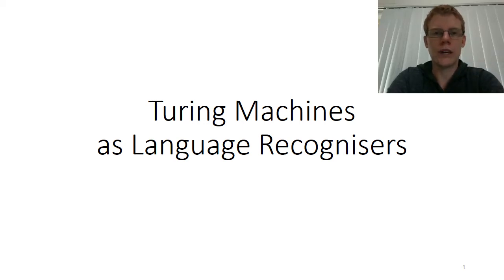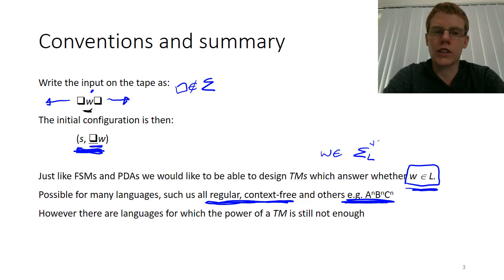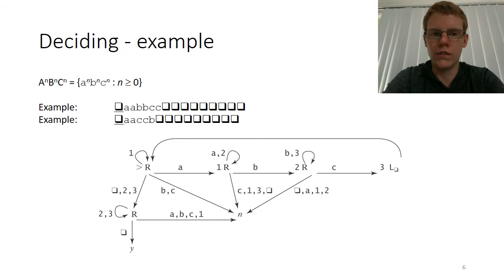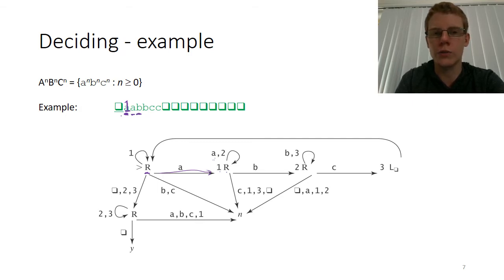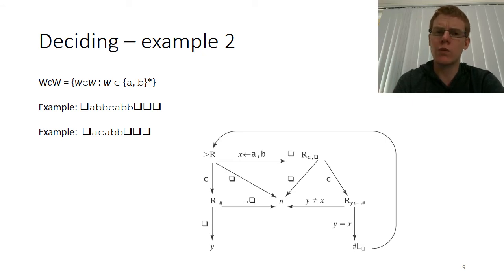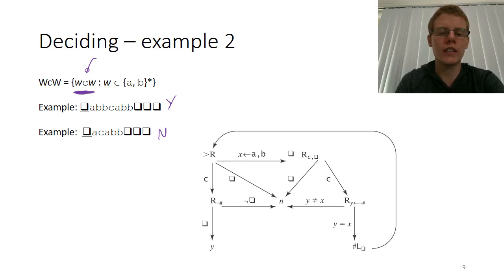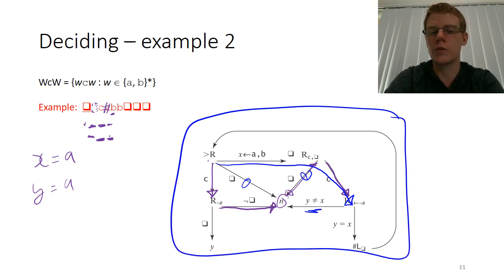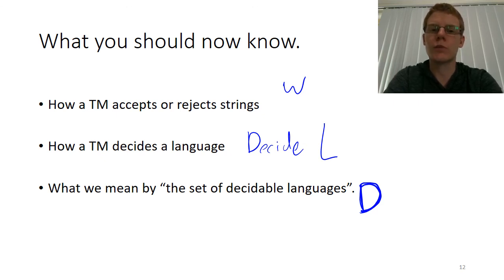[9b-1] TMs which decide languages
We define what it means for a Turing Machine to accept or reject a string and what it means for one to "decide" a language. Using this we define a new larger set of languages: the Decidable languages.